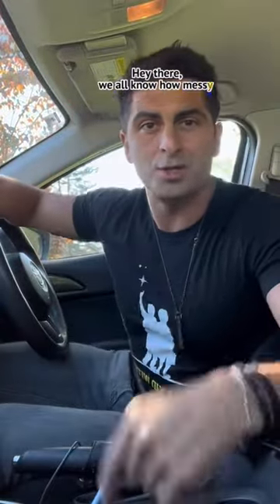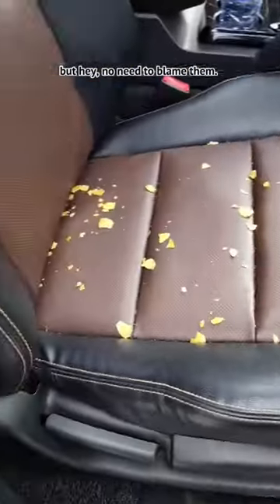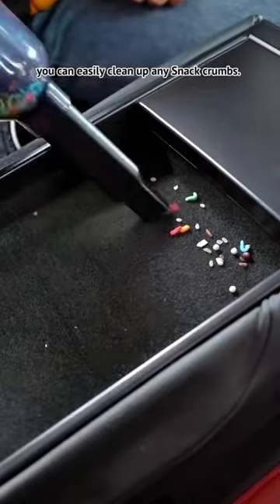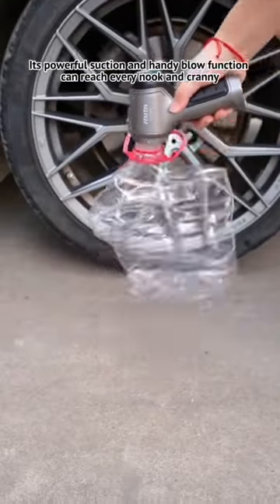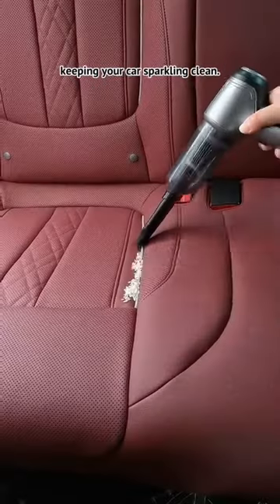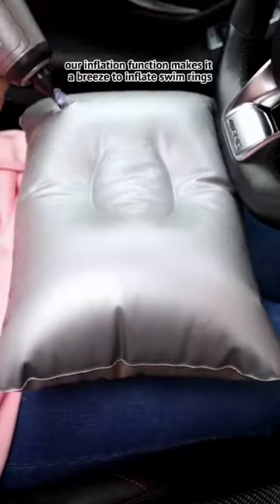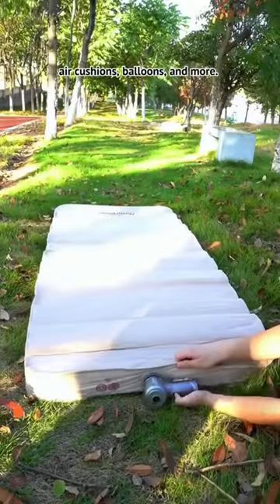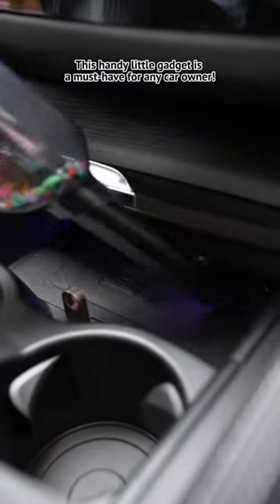car vacuum cleaning gadget householdchores camping automobile vacuuming vacuumcleaning diy